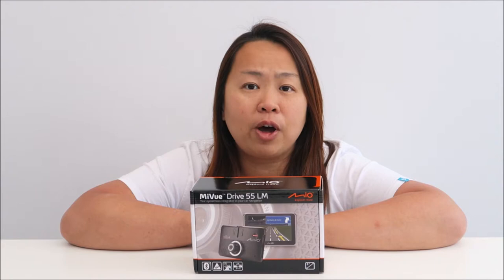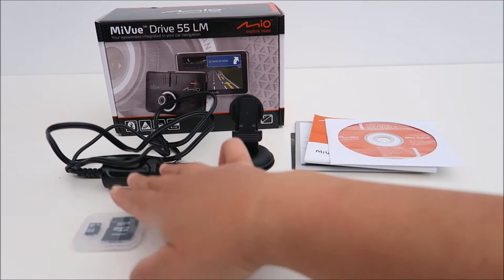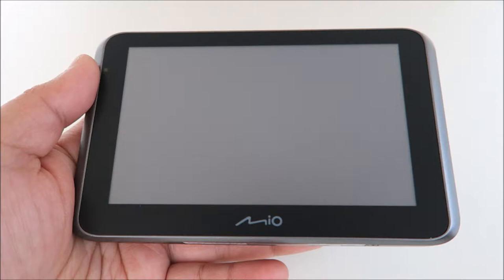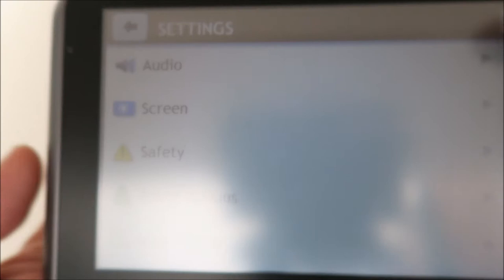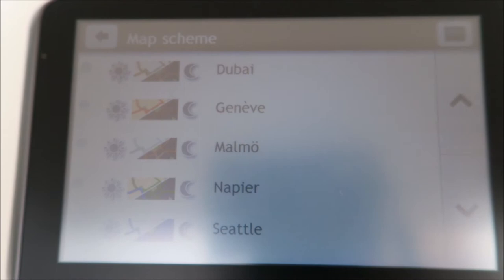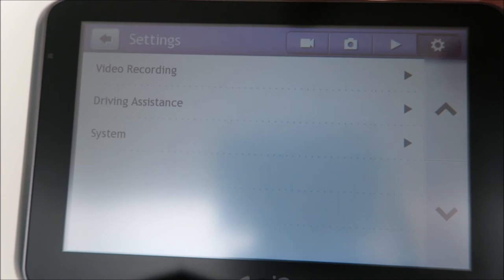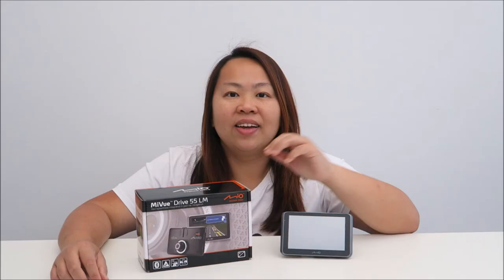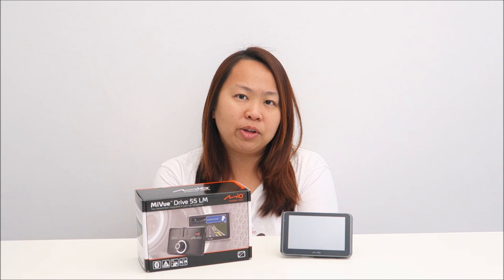Mio MiVue Drive 55 LM Review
Mio MiVue Drive 55 LM is a unique all-in-one solution offering high end car navigation, with an integrated Extreme HD premium dash cam! As I’m sure many of you know, dash cams are ever increasing in popularity with many people using them to record whilst on the roads. Some users requires also use car navigation. Now with this Mio MiVue Drive 55 LM, you can do it all with just one gadget for your car journey.